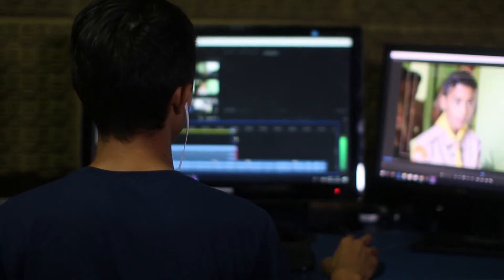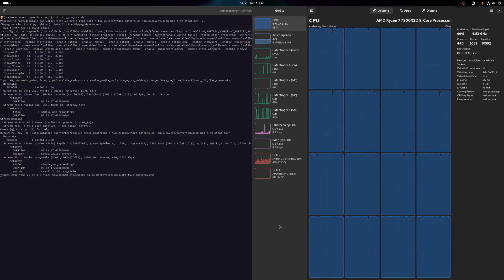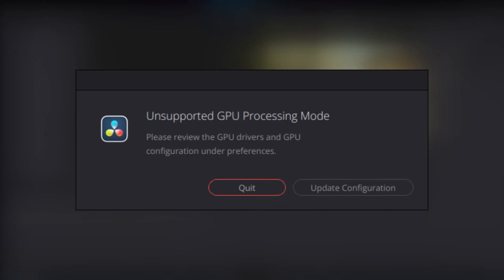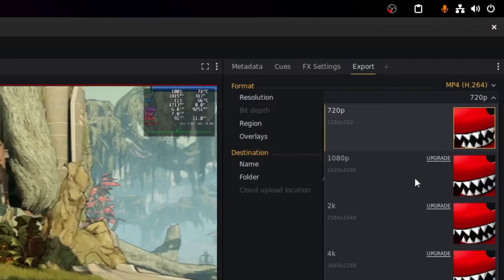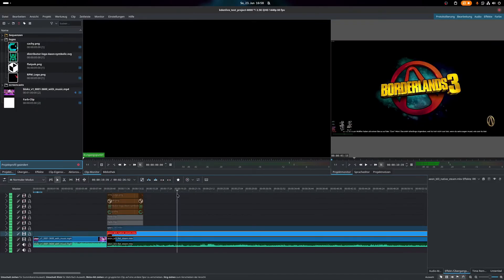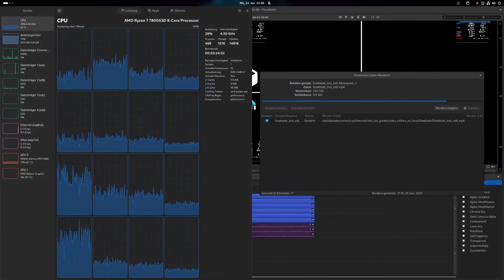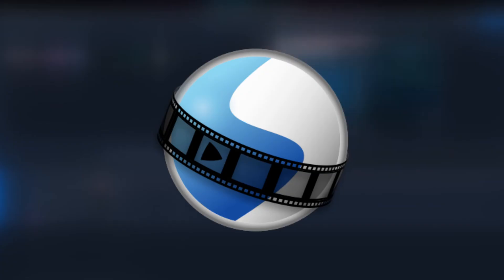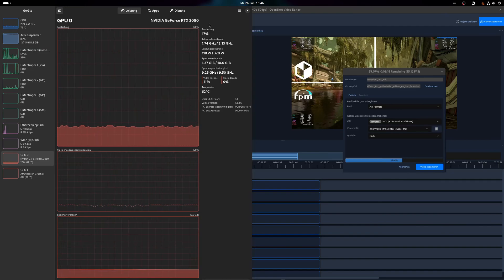Video Editors for Linux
In this video we will explore various video editing tools which are available for Linux. Also we will learn some advantages and disadvantages of each editor in use.

⭐️ Boon Guide to Linux
➡️ Category: Linux as Daily driver - Content Creation
➡️ Episode 5.3.4.0
➡️ Skill: Level 0 - None

⭐️ Chapters
0:00 Introduction
0:24 DaVinci Resolve
3:16 Lightworks
5:13 Kdenlive
6:31 Flowblade
7:16 Shotcut
8:16 OpenShot
9:40 Summary

ℹ️ Except for DaVinci Resolve and Lightworks you can get all other editors also from Flathub.